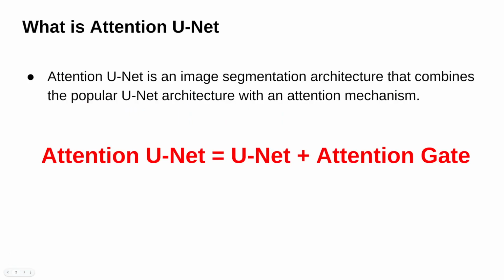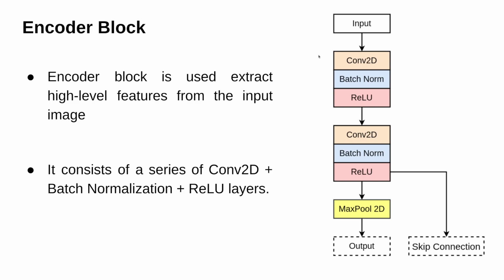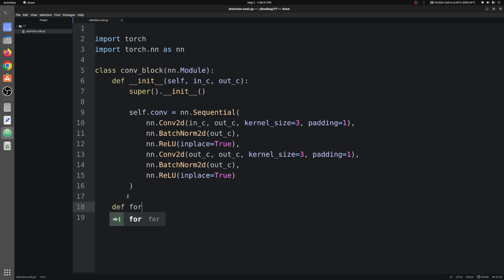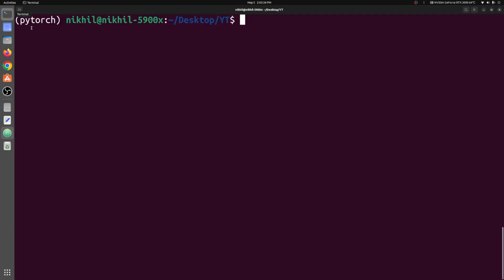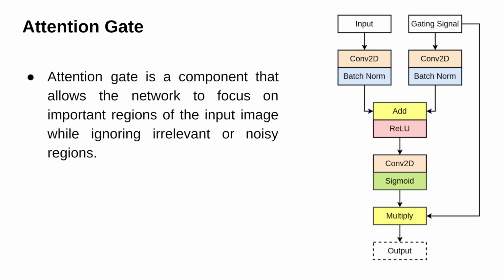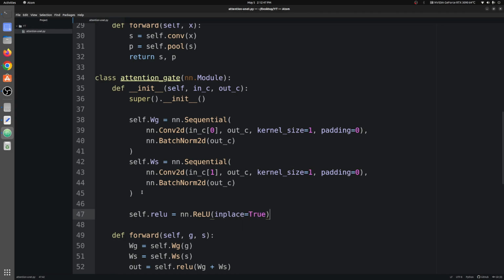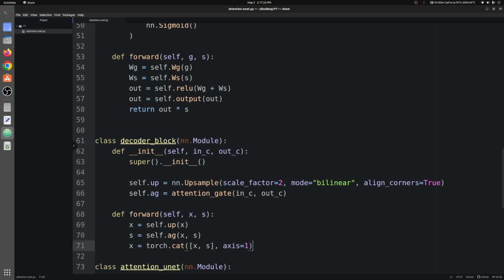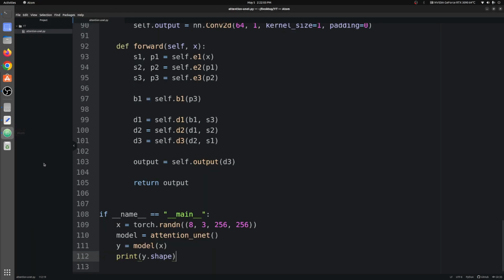Attention UNET Implementation in PyTorch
In this video, we will implement the Attention UNET in PyTorch.

Timestamp:
00:00 - Introduction
00:13 - What is Attention UNET
04:11 - Encoder block and Attention UNET implementation
16:40 - Attention Gate
24:14 - Decoder block
32:24 - Attention UNET execution
32:58 - Ending